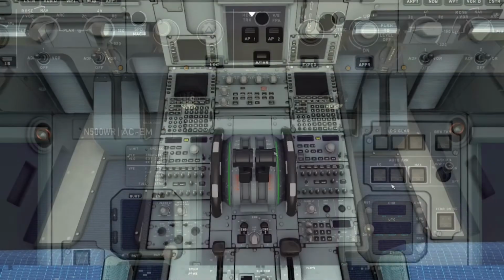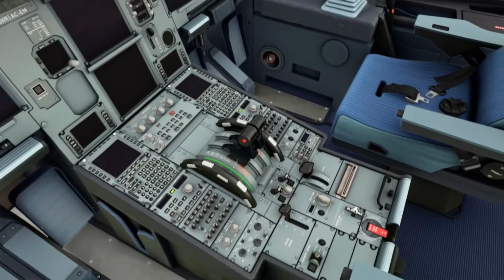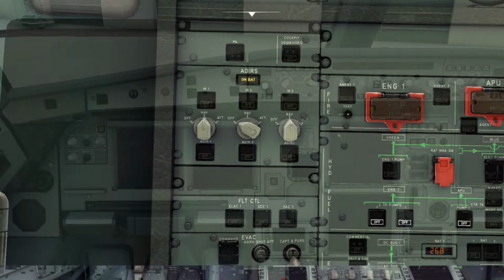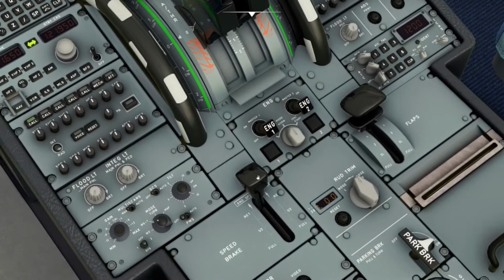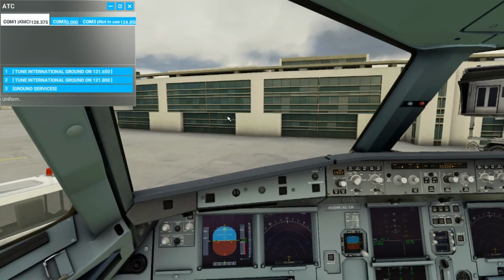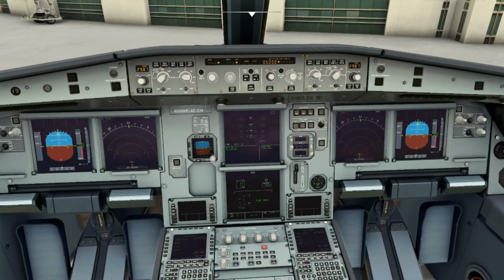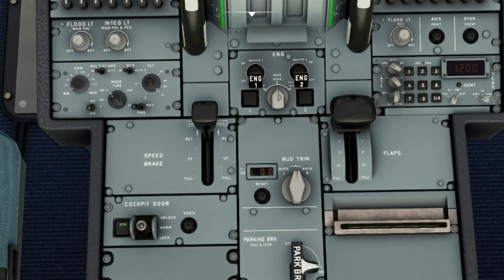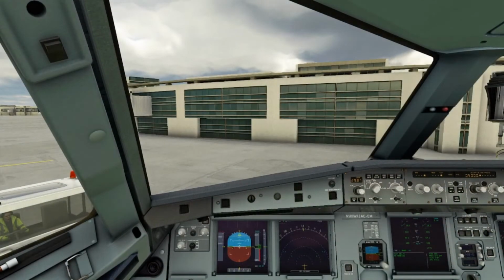MSFS2020 Airbus A320 Startup Checklist Walkthrough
Aircraft used in this video is the FBW A320neo (LEAP)